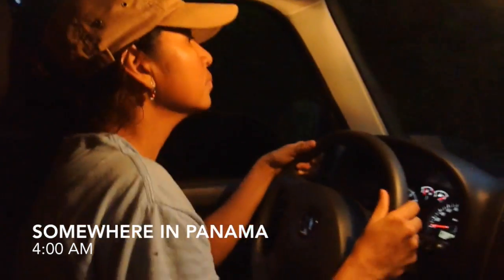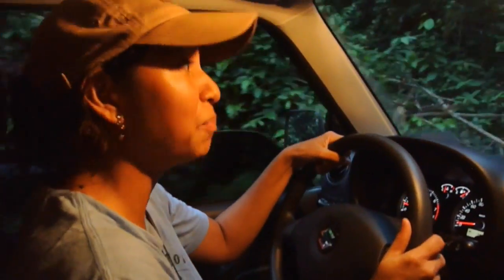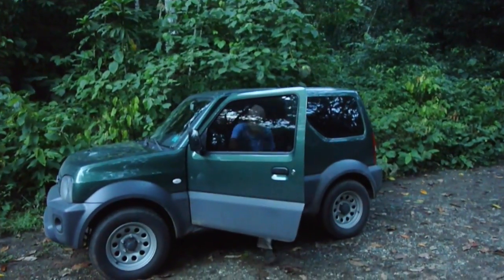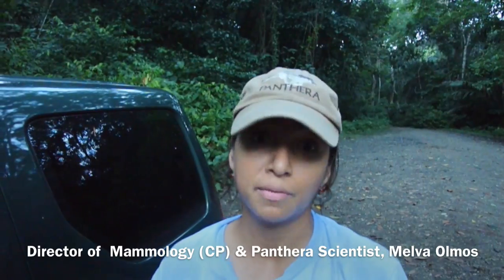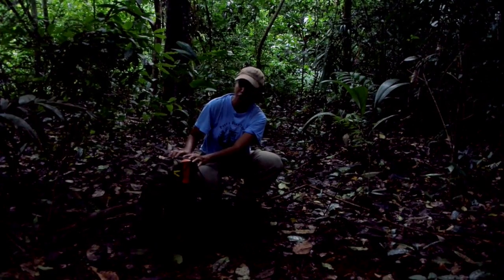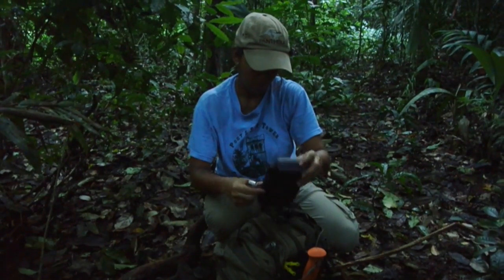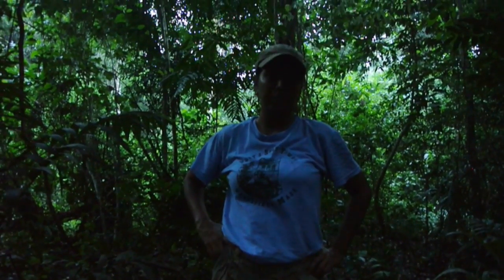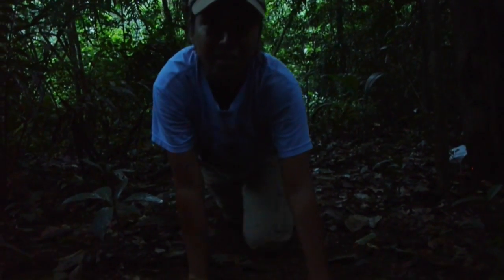Camera Trapping Jaguars: Panama, Central America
This video is about Jaguar camera trapping in Panama. We are currently working alongside and assisting PANTHERA, a major U.S. large cat conservation organization, learn more about where jaguars and their prey are in Panama.